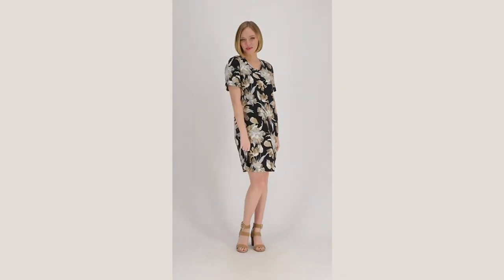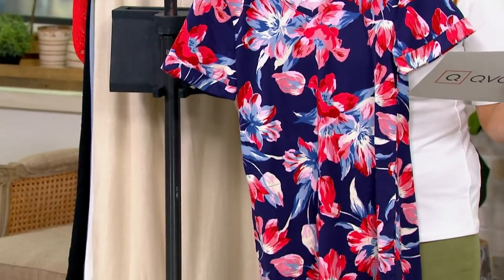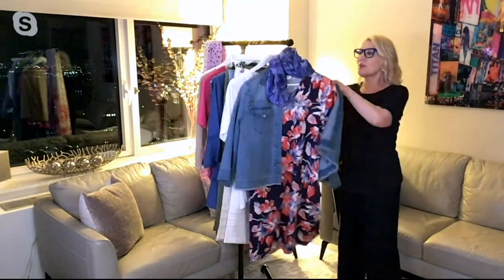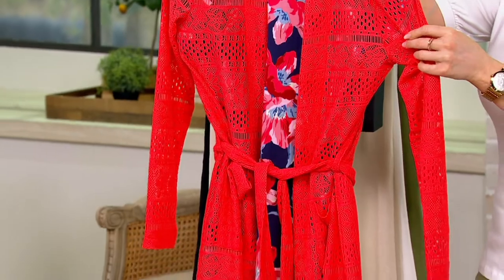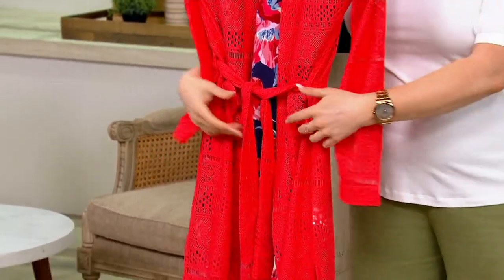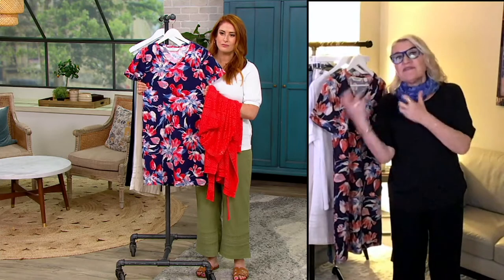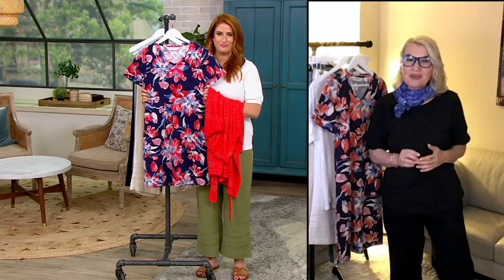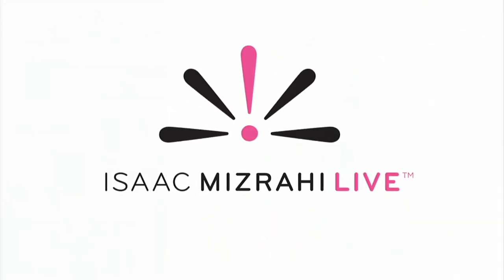Isaac Mizrahi Live! Bridgehampton Floral Printed Dress on QVC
Isaac Mizrahi Live! Bridgehampton Floral Printed Dress

null